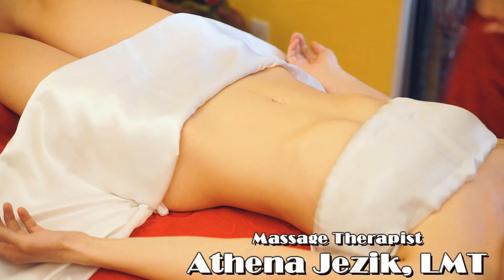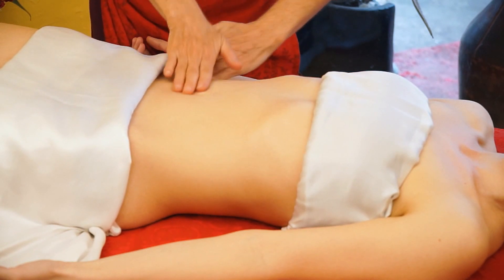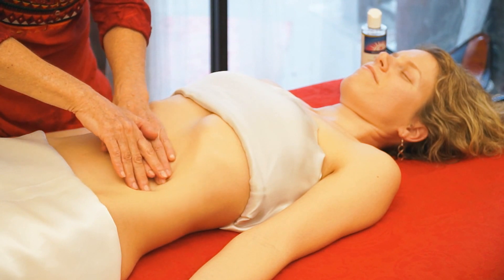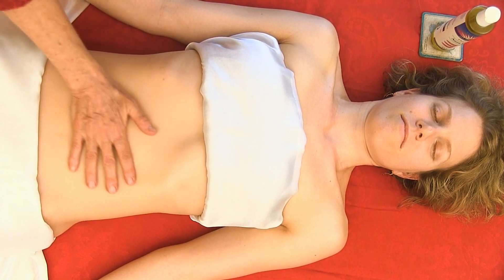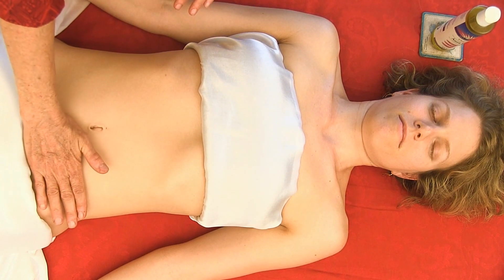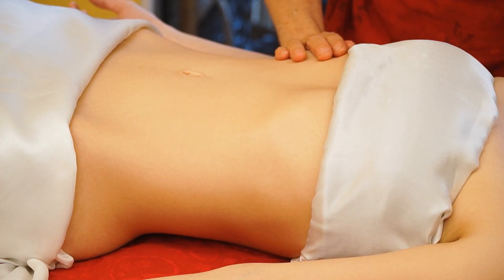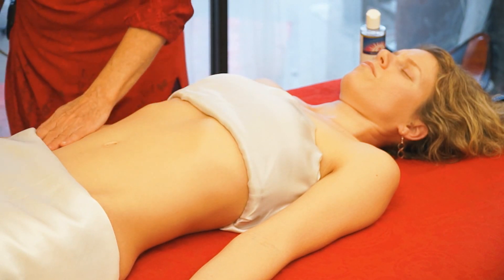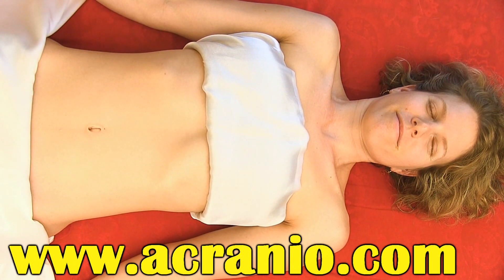Advance Massage Therapy Techniques - How to Give Tummy Massage Athena Jezik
Massage therapist, Athena Jezik demonstrates how to do advanced massage therapy techniques on the stomach or abdominal area. This bodywork demonstration video features massage model Courtney Bell with relaxing music in the background and Athena Jezik is well known for her ASMR voice. This is demonstrated with massage oil and is great for women or for men.

Athena Jezik is a licensed massage therapist who specializes in Lymphatic Drainage and Cranio-Sacral Therapy, practicing in Austin, Texas.

Song: Cicles
Album: Piano